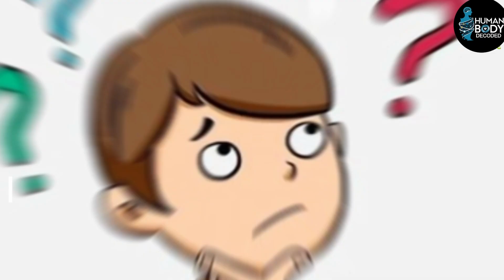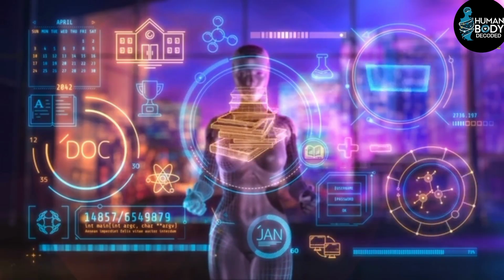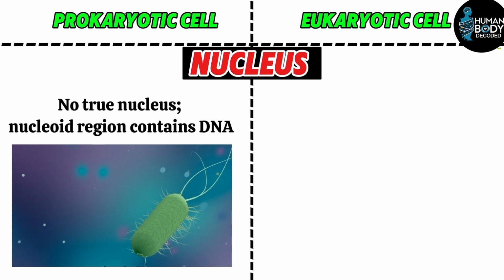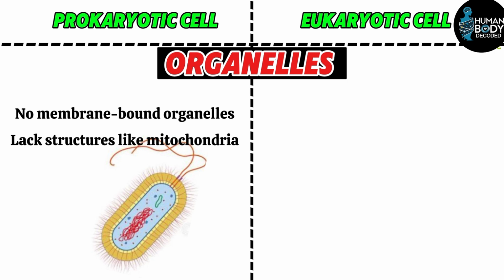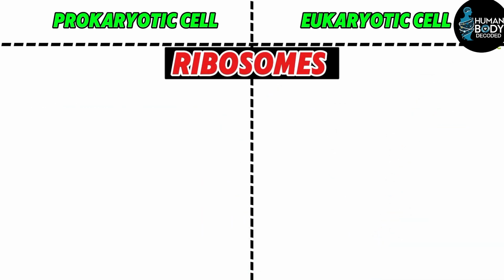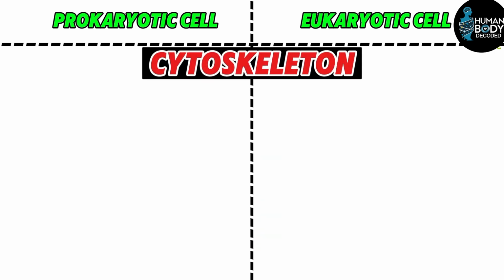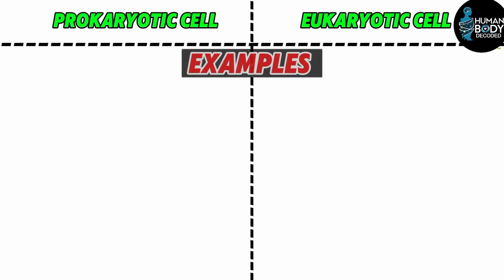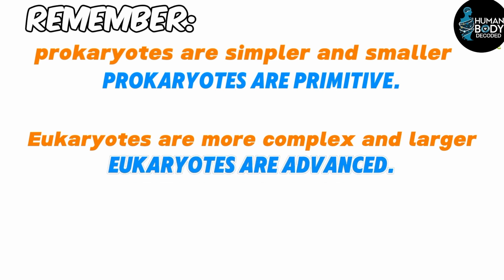Difference Between Prokaryotic and Eukaryotic Cells (With Table & Diagrams)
Understanding the difference between prokaryotic and eukaryotic cells is a core concept in biology and life sciences. In this video, we compare prokaryotic vs eukaryotic cells by focusing on their structure, nucleus, organelles, genetic material, size, and level of organization.

This comparison-based explanation helps students clearly understand why prokaryotic cells are simpler and how eukaryotic cells are more complex and organized. The topic is explained using easy language, diagrams, and clear examples, making it ideal for USA high school biology, AP Biology, and college introductory courses

🔬 What You’ll Learn in This Video:
Definition of prokaryotic and eukaryotic cells
Presence or absence of nucleus
Differences in cell organelles
DNA structure and location
Cell size and complexity
Examples of prokaryotic and eukaryotic organisms

This video is especially useful if you are searching for: prokaryotic vs eukaryotic cells,
difference between cell types,
or biology comparison topics explained simply.

📚 Perfect for exams, revisions, and concept clarity.